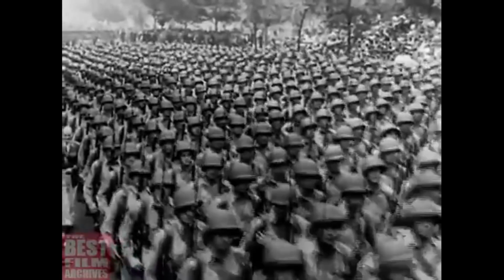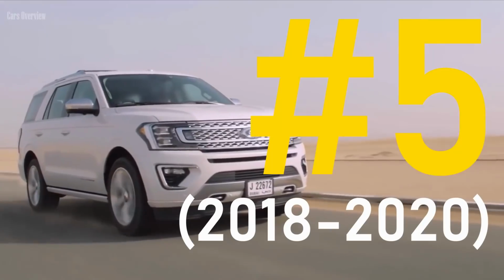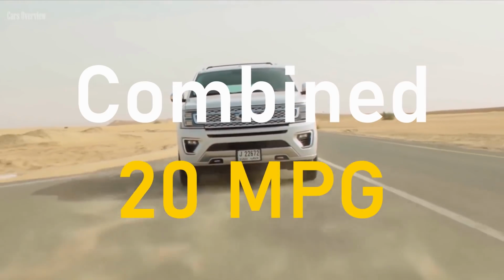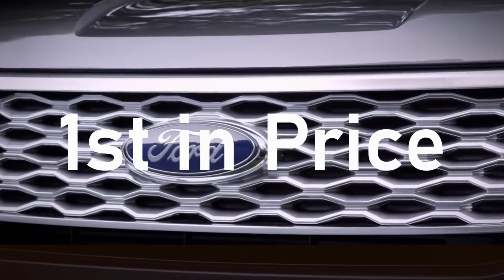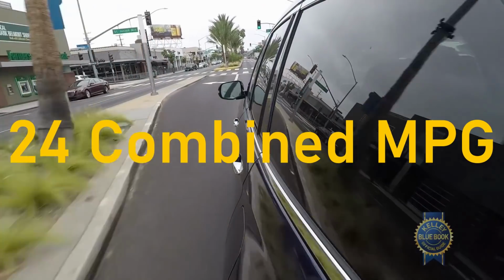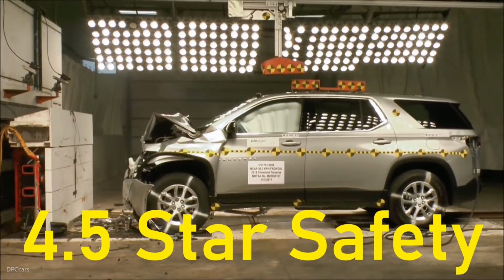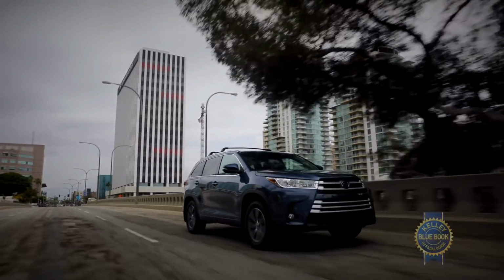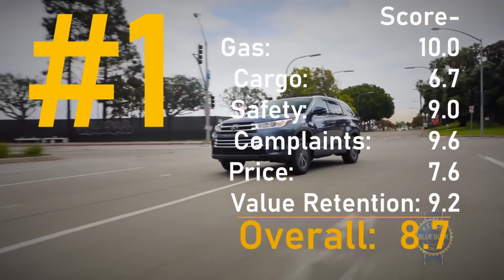Top 5 - Three Row SUV's Only SMART People Would Buy!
Our Top 5 Three Tow SUV's that you can buy today! (Minus the Suburban and Expedition MAX because they're huge and there will be a video on them in the near future).

Video Clips used are from:
Edmunds, KBB, IIHS, and Carjam